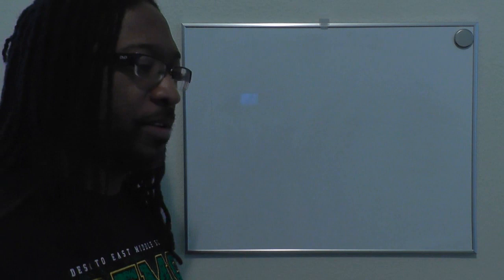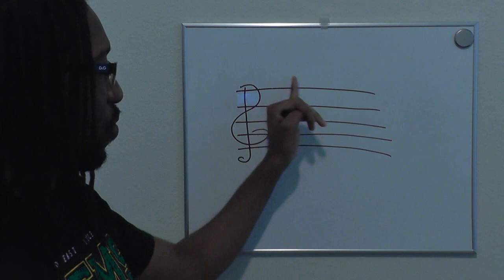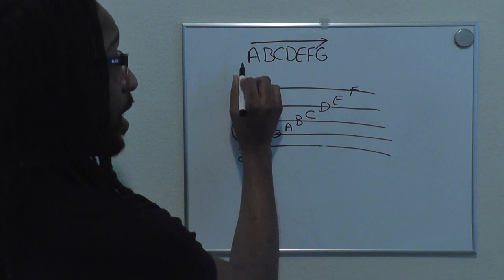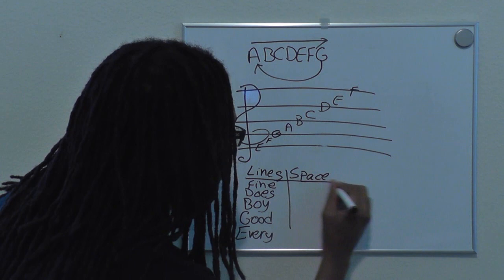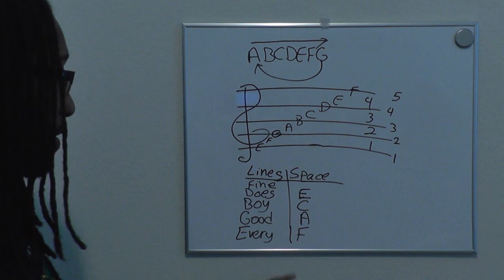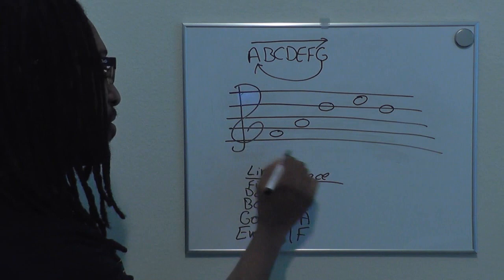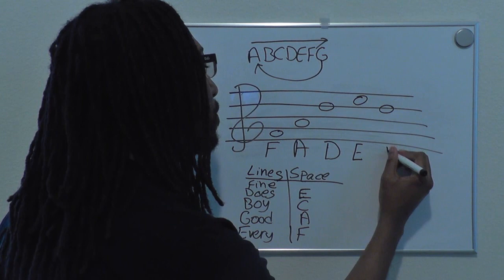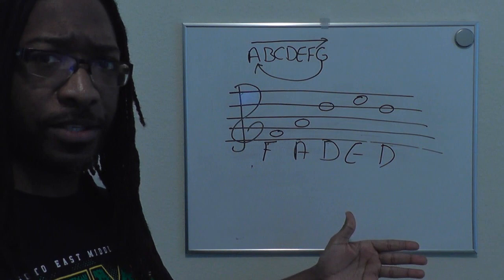Staff Lesson: Naming The Lines and Spaces